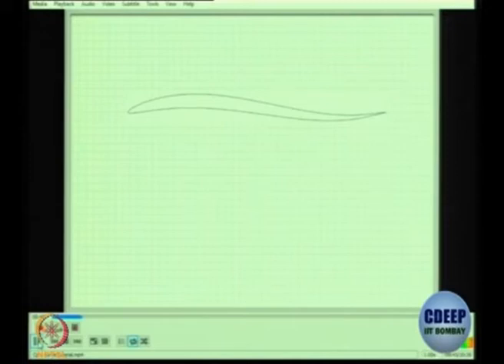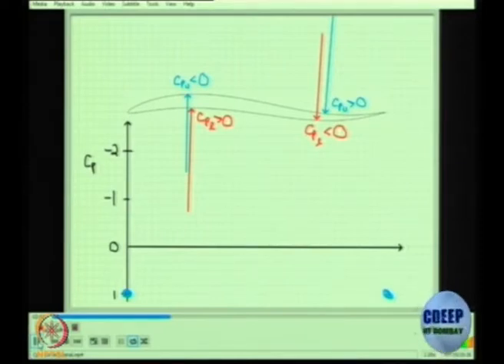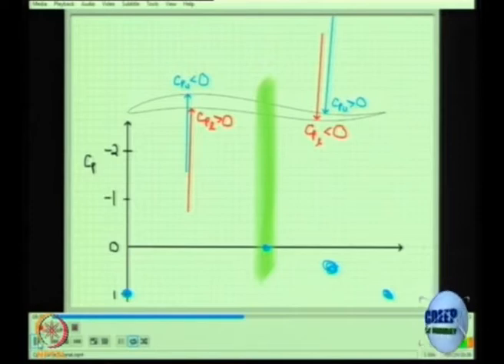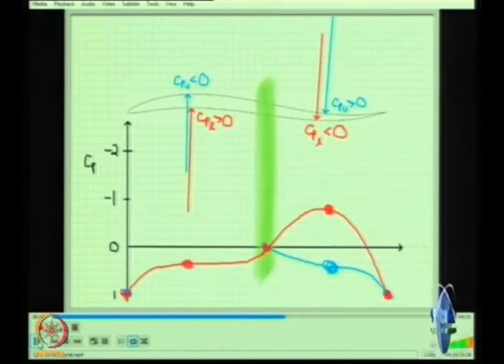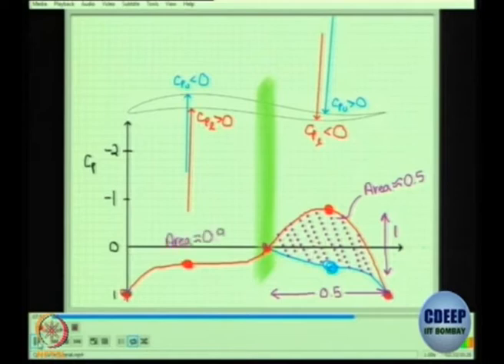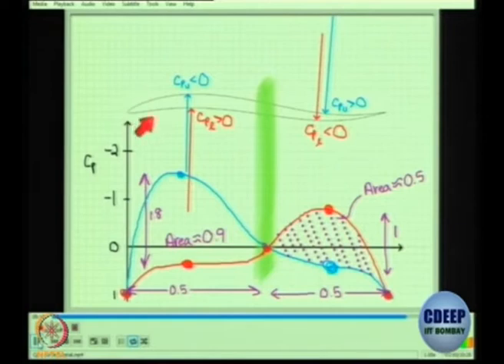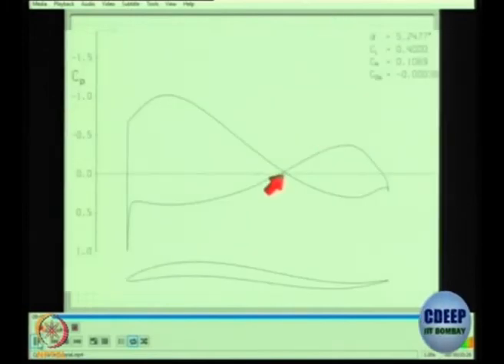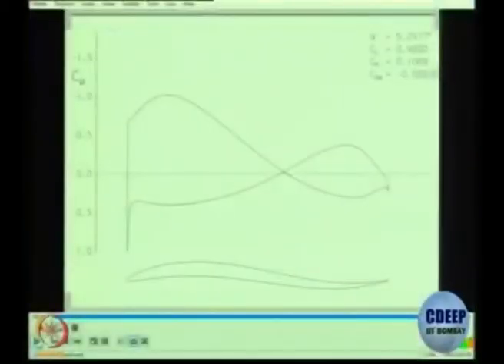Lec 29: Tutorial on Aerofoils